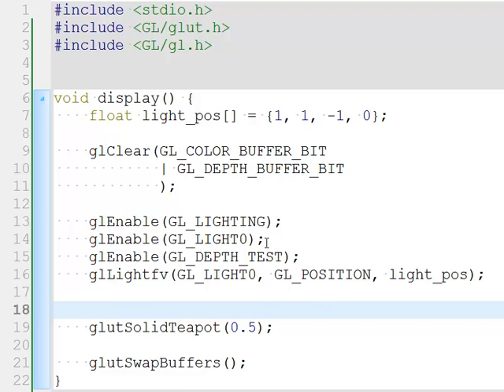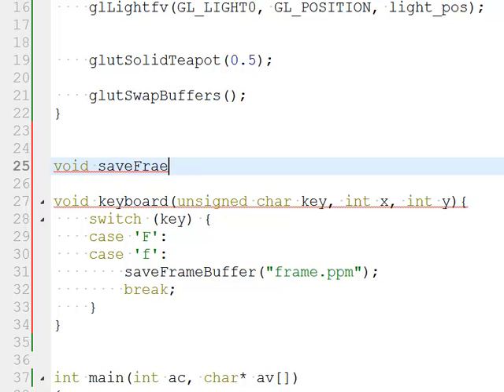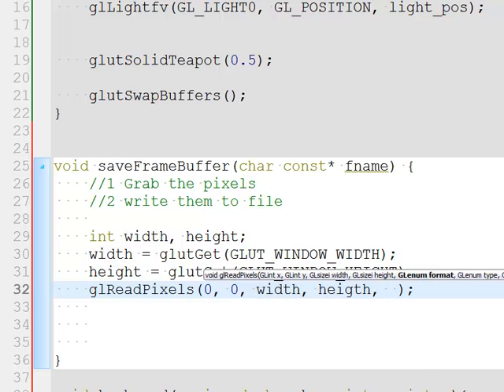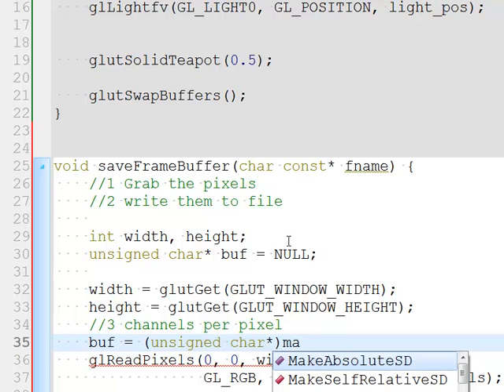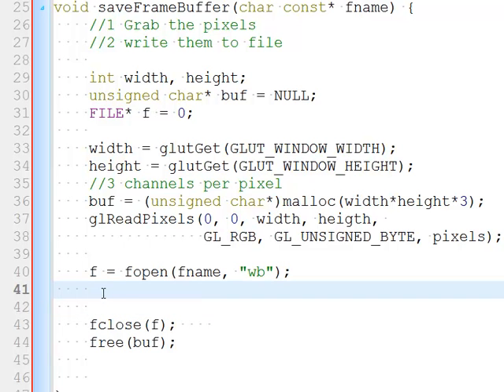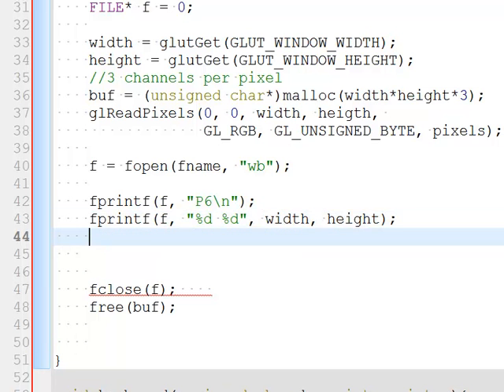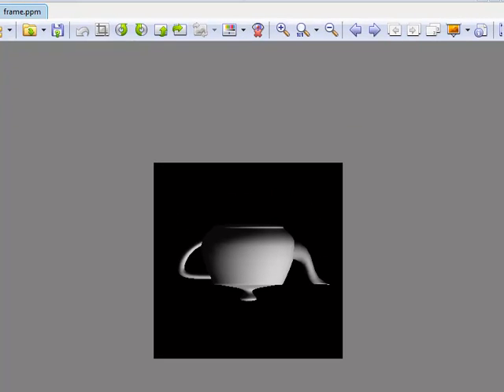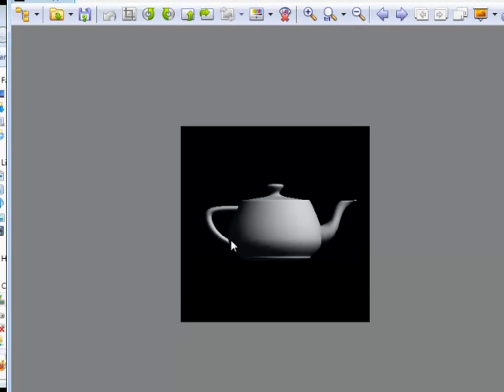glimage-2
Part 2 of lab on saving opengl images